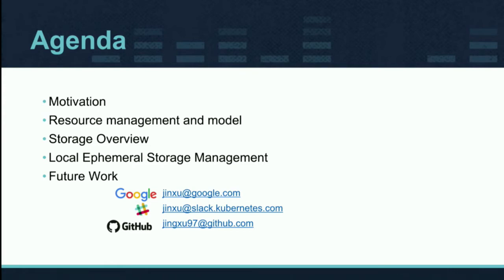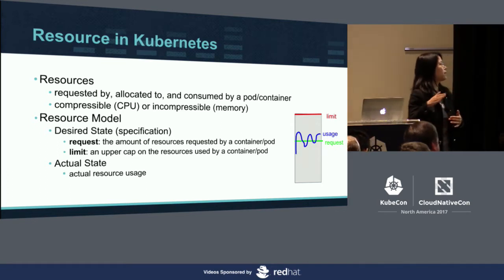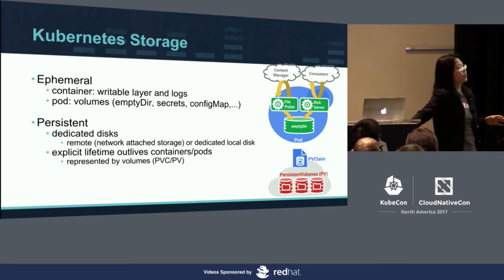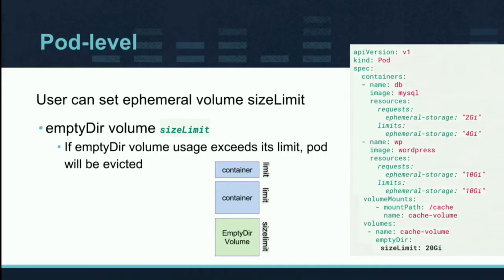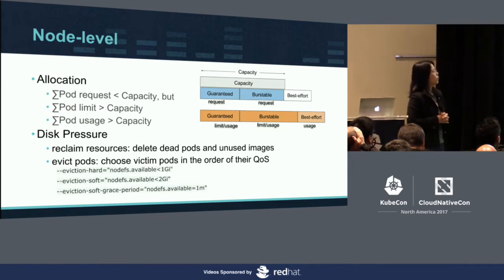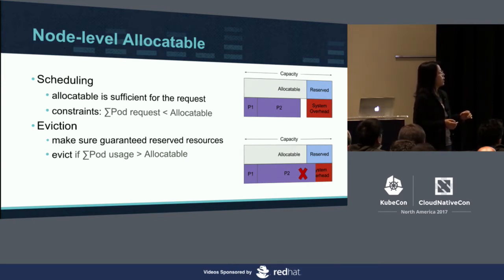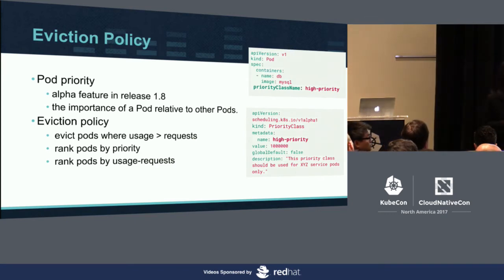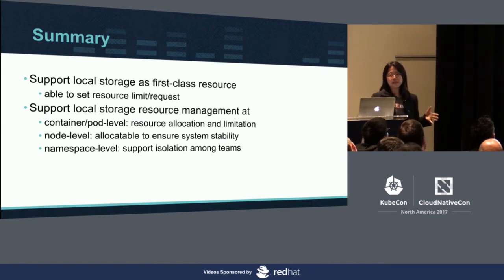Local Ephemeral Storage Resource Management - Jing Xu, Google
Currently Kubernetes does not support storage resource usage guarantee and isolation like compute resources such as CPU and memory. This talk will present out effort for improving Storage Resource Management in Kubernetes with focus on capacity isolation in ephemeral storage. It will explain how we support resource guarantee and isolation at node, pod, and container levels.

About Jing Xu
Jing Xu obtained her Ph.D. from Electrical and Computer Engineering Department, University of Florida in May 2011. After graduation, she had been a lecture in School of Computer Science in Florida International University for about 4 years. She moved to Bay area in late 2014 and joined VMware, working on Storage Policy Based Management project. Later in 2016, she joined Kubernetes team in Google and now is working on storage management.